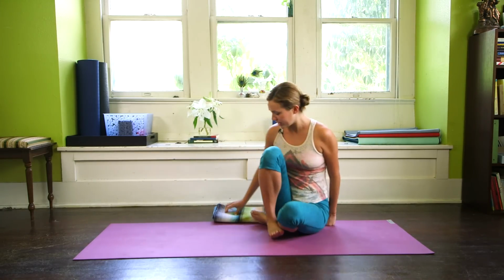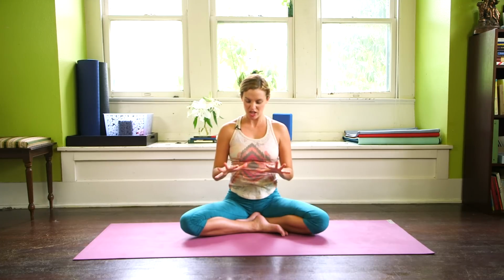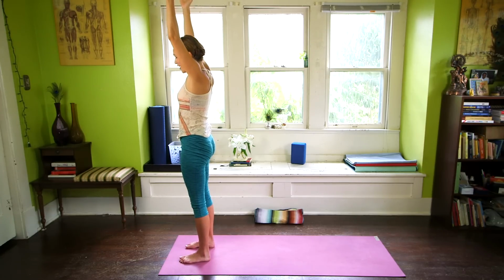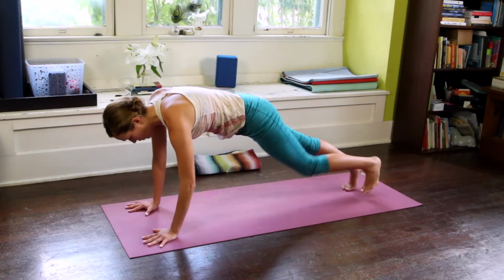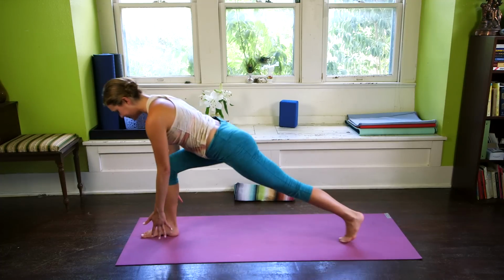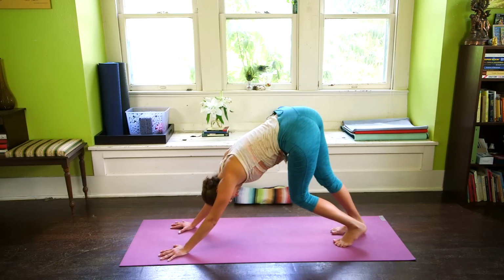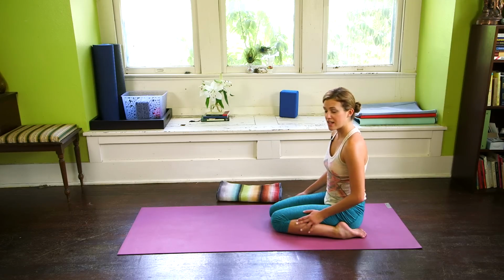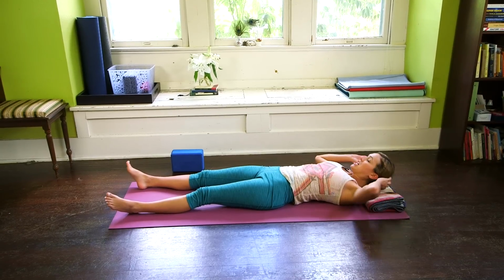Yoga for Strength and Focus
Adriene shares an active and aware practice for building strength in the body and connecting to your focus. This sequence wakes up the body and with practice will help build strong muscles in the legs, arms, and core. This practice is also intended to assist you in becoming more aware of your thoughts, your words, and ultimately your focus. This can help with concentration on a project or connecting to your bigger purpose. Return to this practice regularly to see how you have grown! You are capable of so much! Namaste!